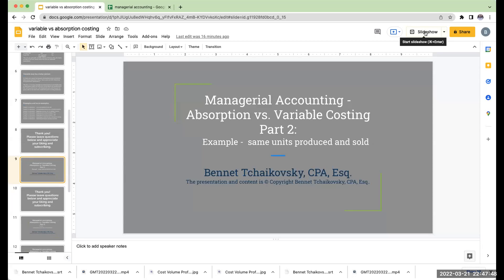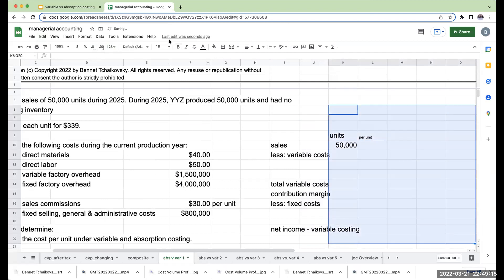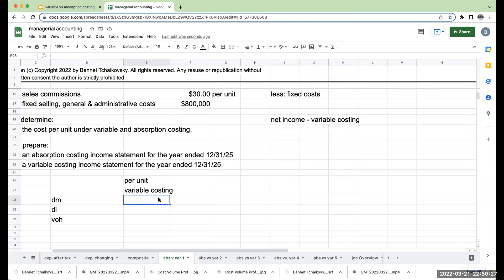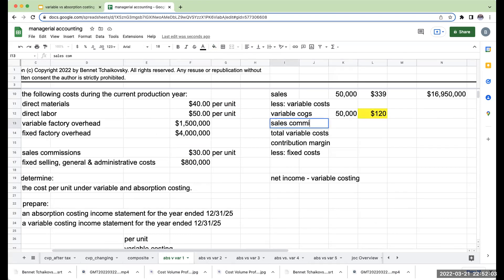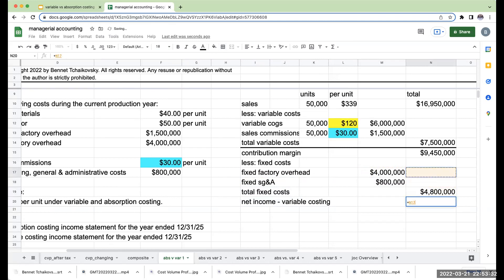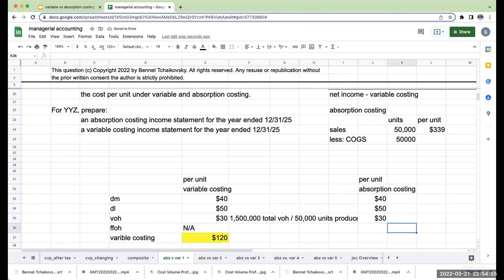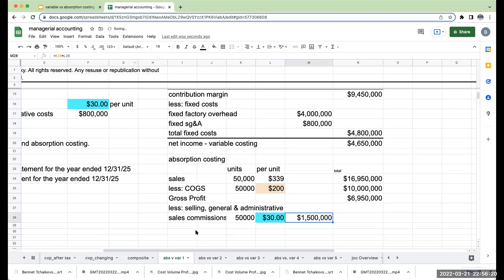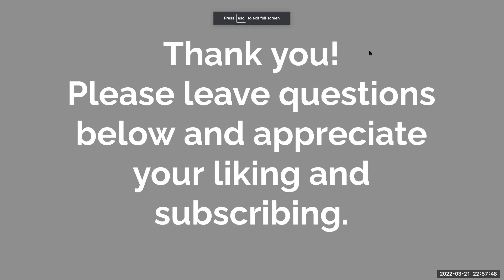Managerial Accounting - Absorption vs. Variable Costing Part 2 - units produced = units sold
This example walks through the creation of a variable costing income statement and an absorption costing income statement. Although the net income is the same, the illustration is here for you to better understand the construction of the statements.